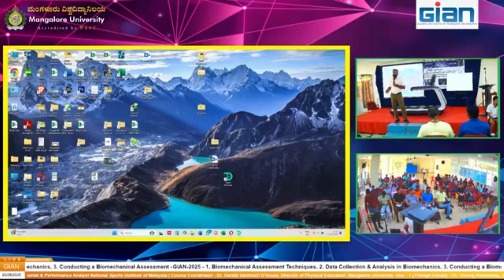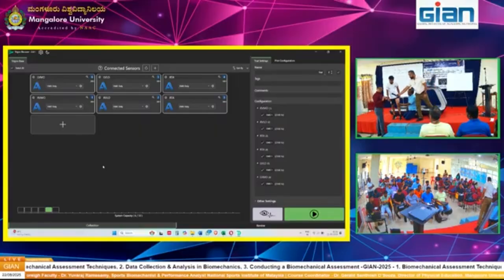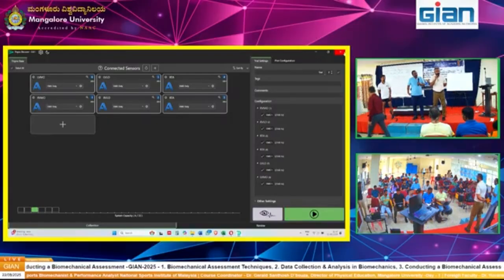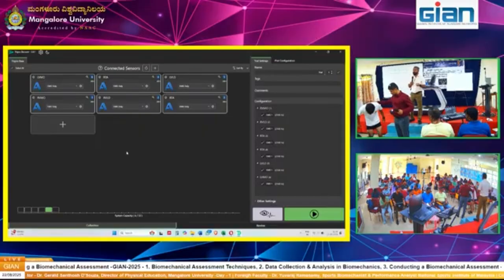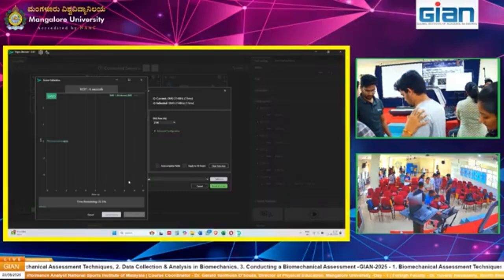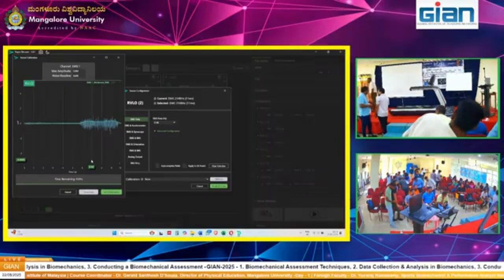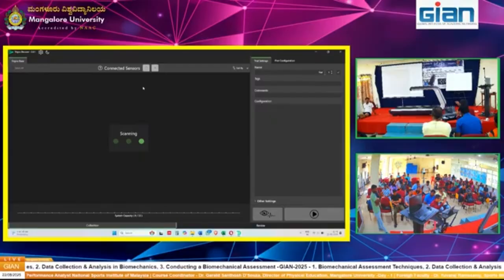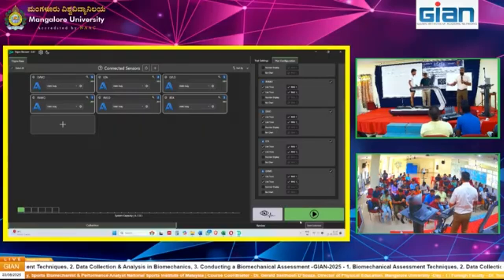T03 Case Study Analysis